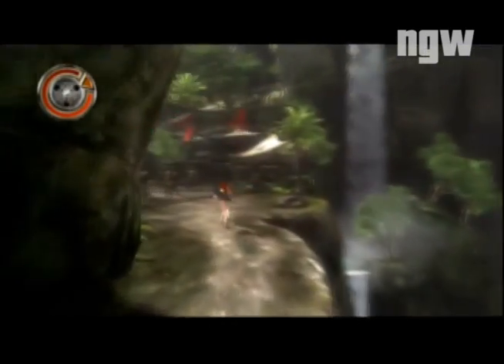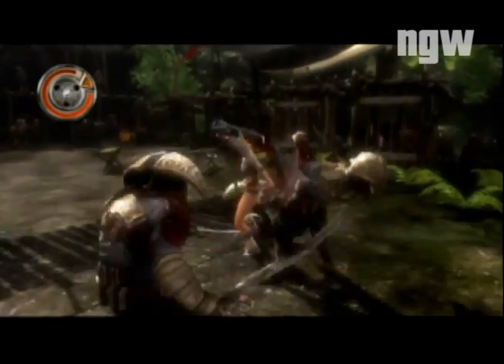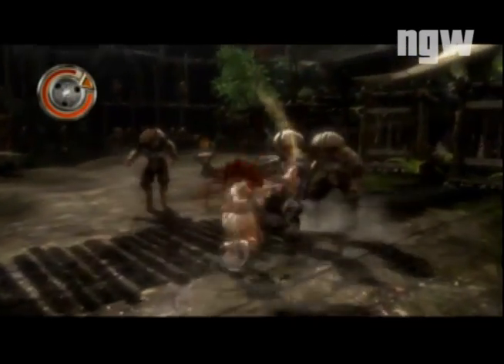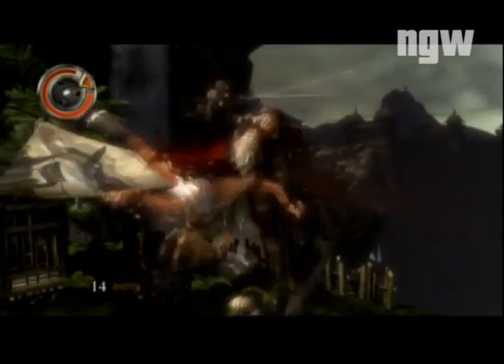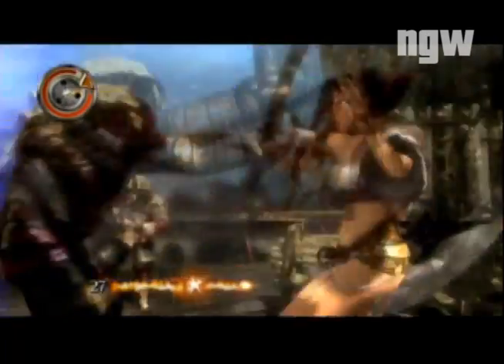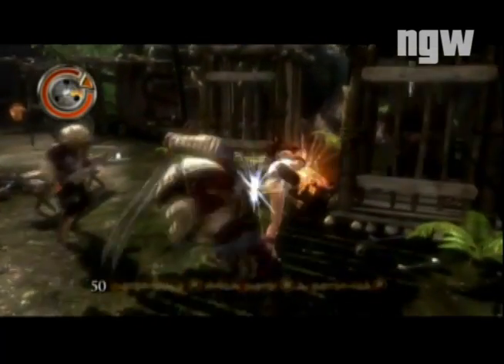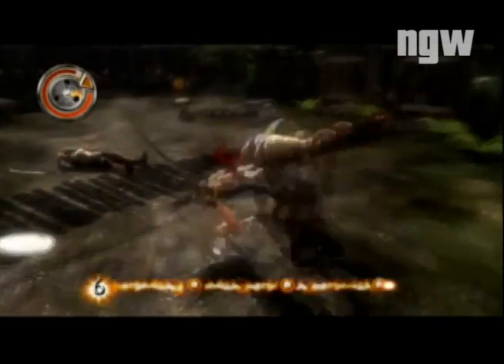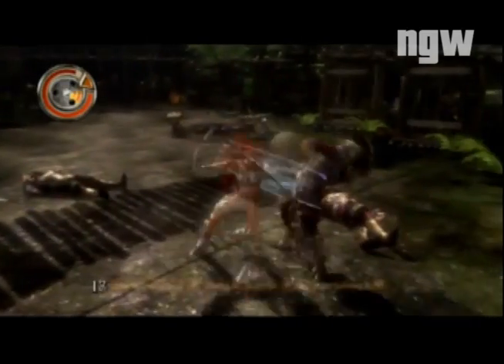Heavenly Sword - Hunting Party | WikiGameGuides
NextGenWalkthroughs.com presents: Heavenly Sword Hell Difficulty Video Walkthrough!

Hell difficulty, all glyphs earned.